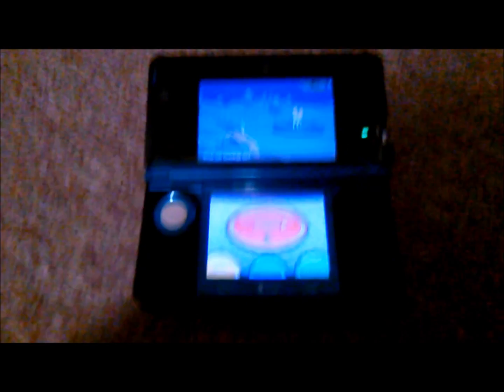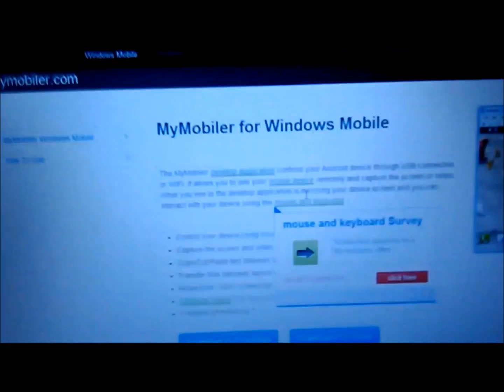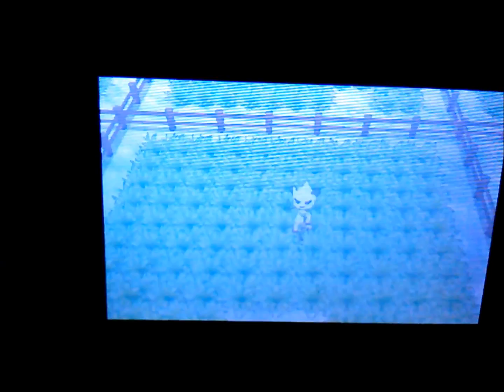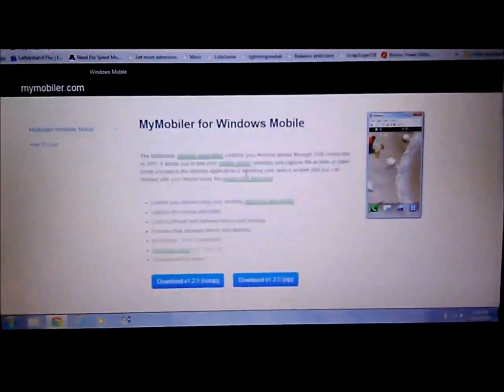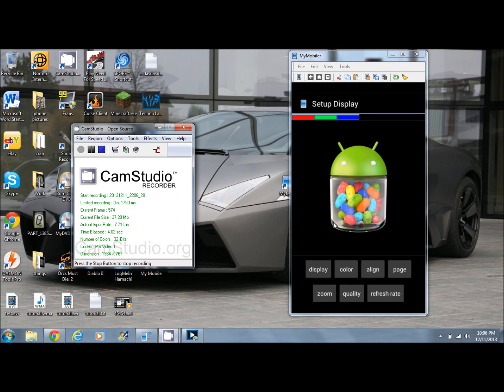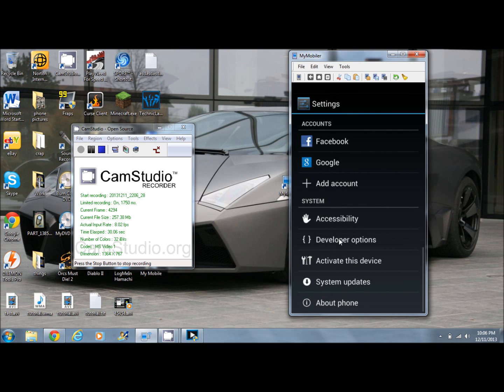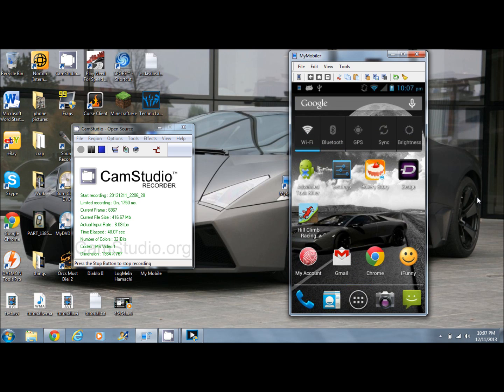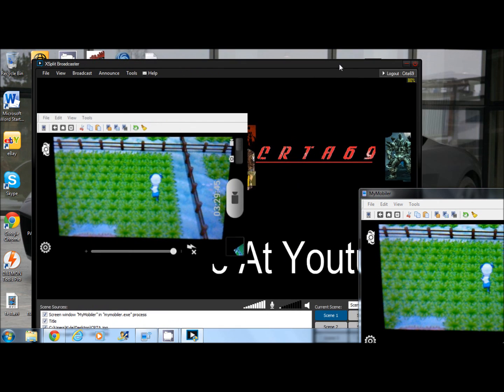How To Livestream With Your 3ds Without A Capture Card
In this video i show you how to livestream your 3ds or anything you want without a capture card use this to record games such as Pokemon X and Y super mario bros or you can use the same method on your tv to livestream and record any game you own without a capture card! such as call of duty ghosts battlefield 4 minecraft and anything you can think of.